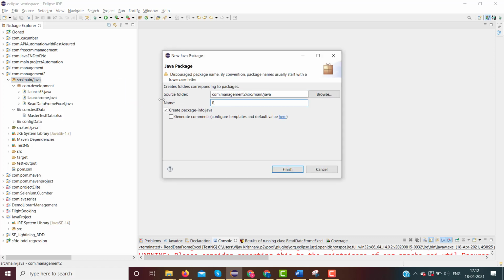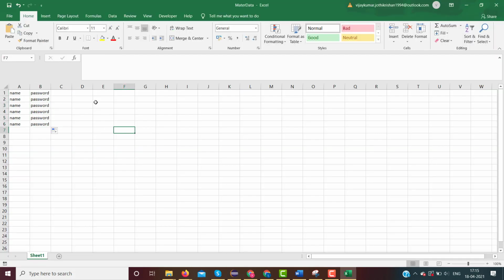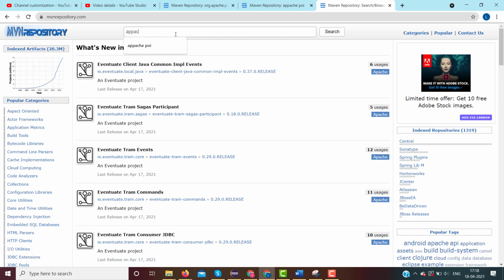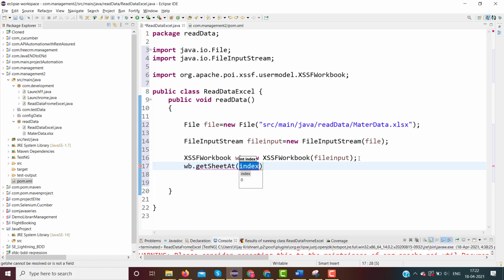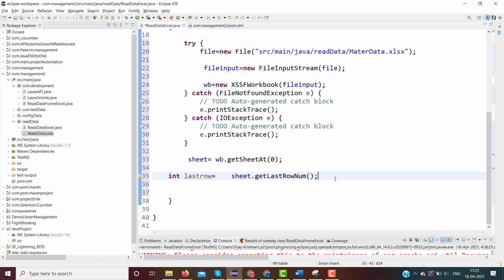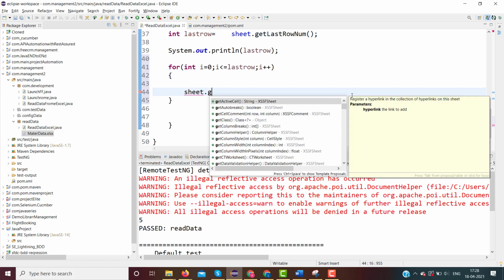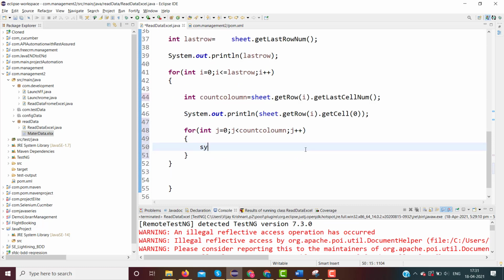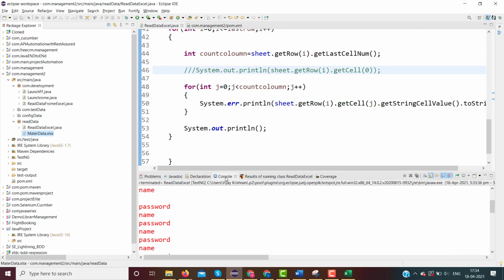How to Read the Data from Excel in JAVA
Hi Guys! In this video you can see How to Read the Data from Excel and print it in Console.